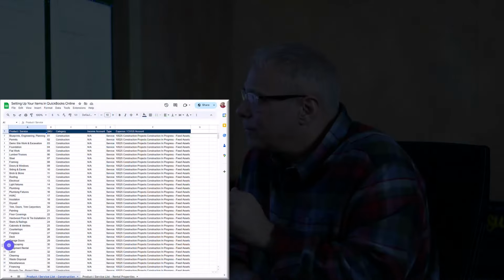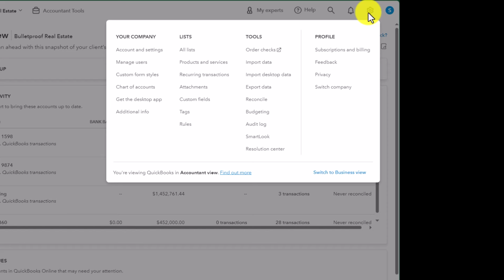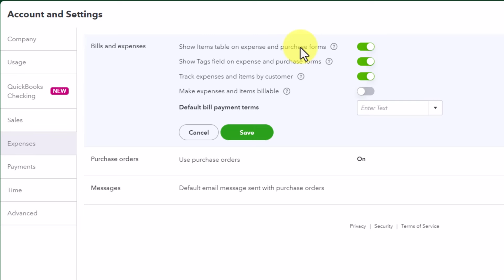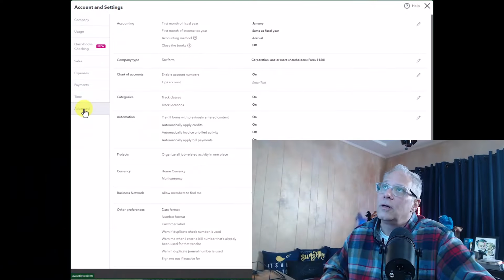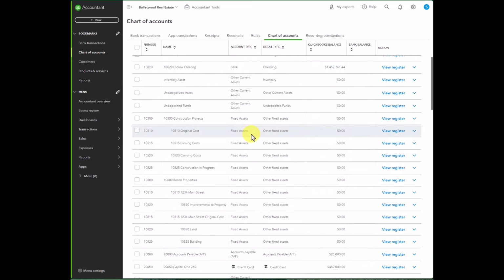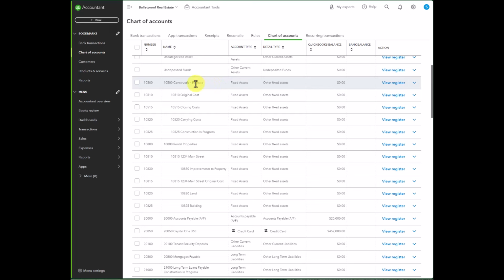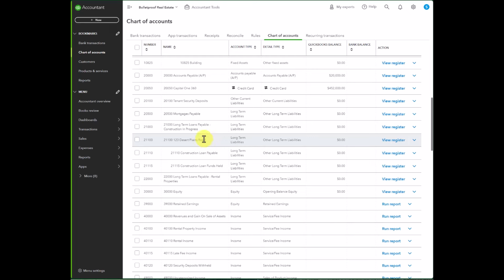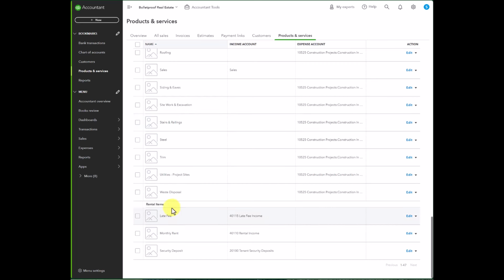Video No. 2 - How to Set Up QuickBooks for Rental Properties and Flippers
The course it live!

Track all the videos as they are released and get on my early bird waitlist here to be the first to be notified with then full-length course goes live:

Index

00:00 Introduction

00:12 Watch this video first ( if you haven't already

00:32 This is a complex business model

01:12 What will we be looking at in this video

02:43 Start of setting up QuickBooks

03:17 Take time to go through each of the settings in QBO

05:10 Chart of accounts walk through

08:01 Why rental properties need to have their own section in the chart of accounts

09:28 Rental items on the chart of accounts

10:10 What the course will teach and next video preview